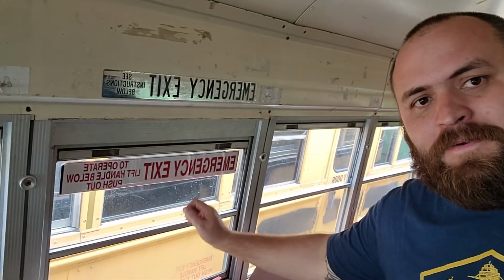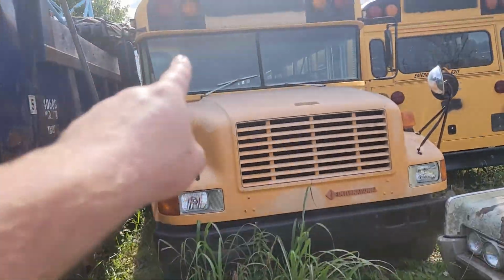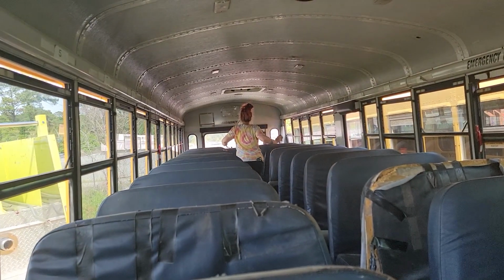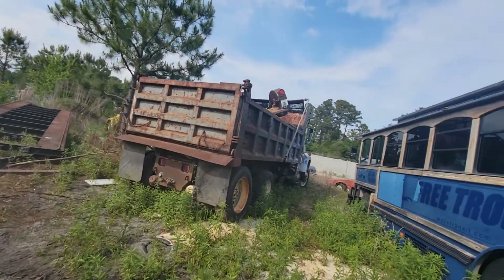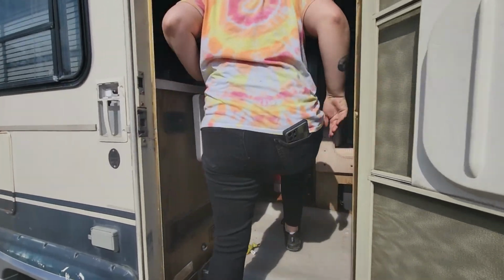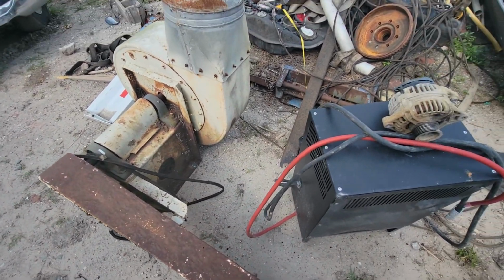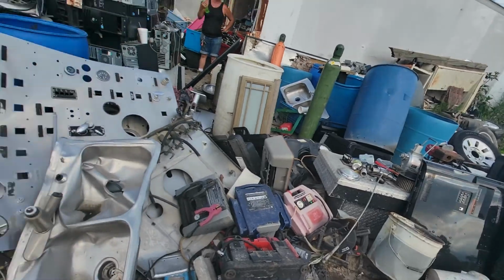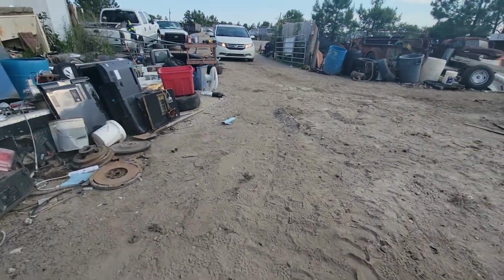Skoolie Bus Conversion, Junkyard Mondays, full walk around. Khon Vlog.